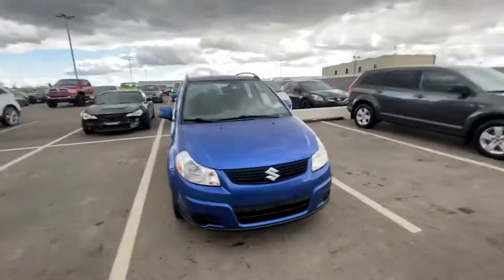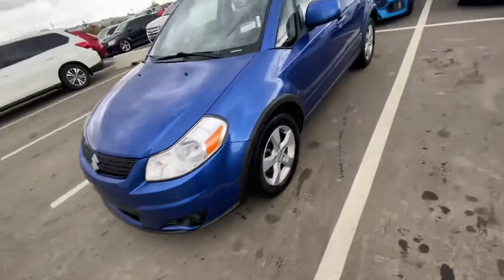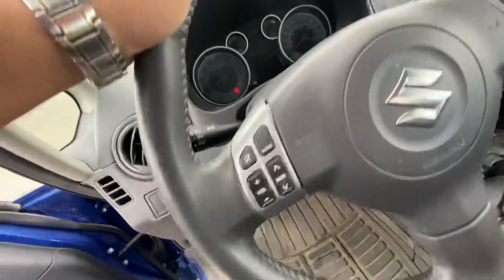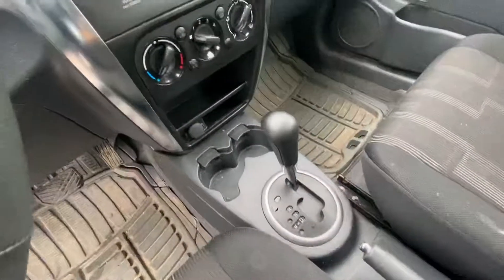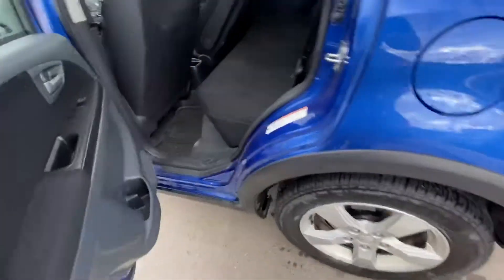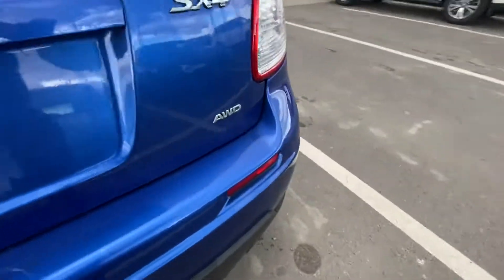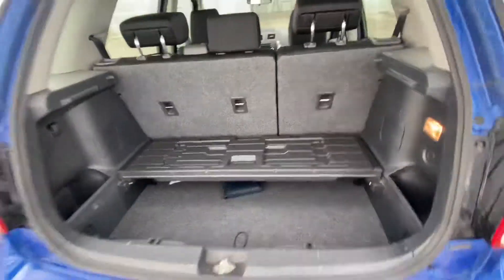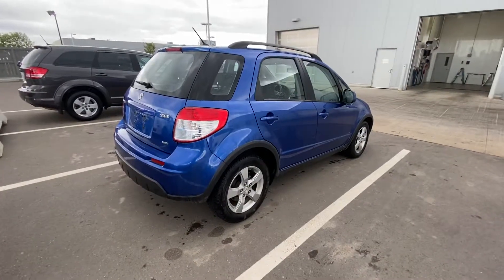2012 SX4 for Bruce